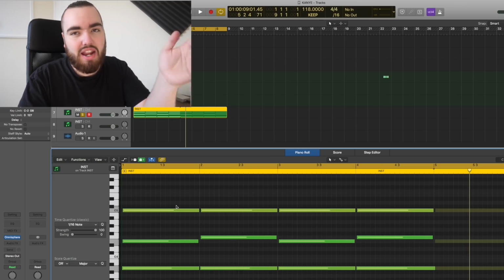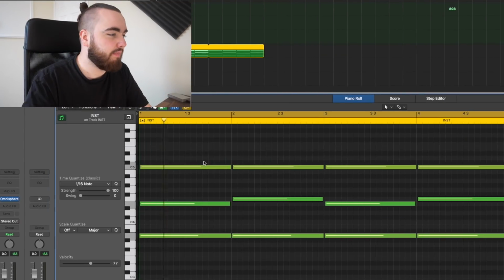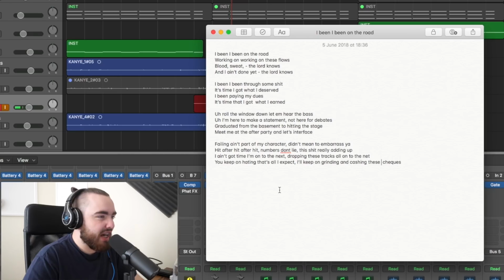HOW TO SOUND LIKE KANYE WEST!!